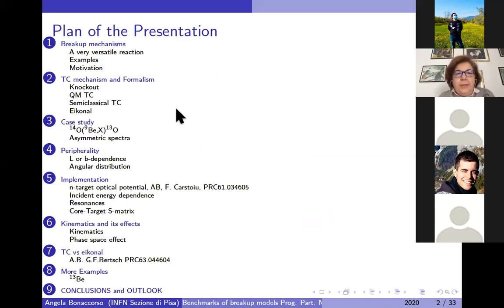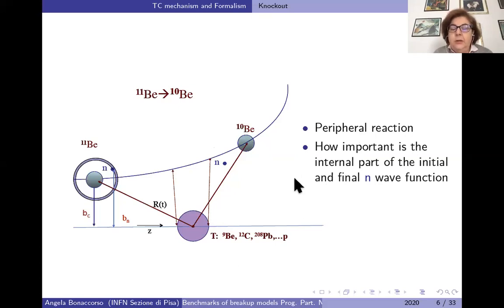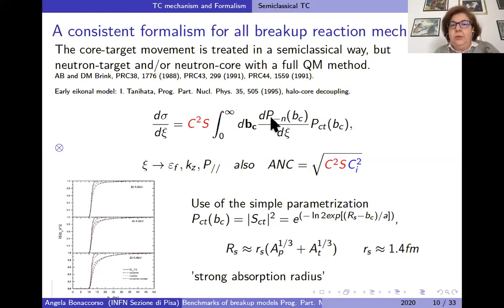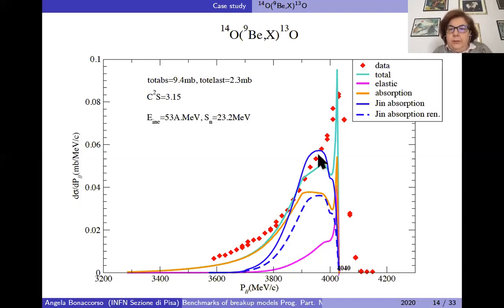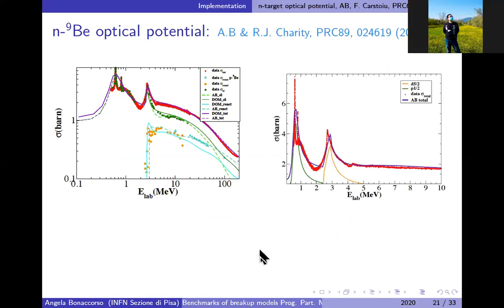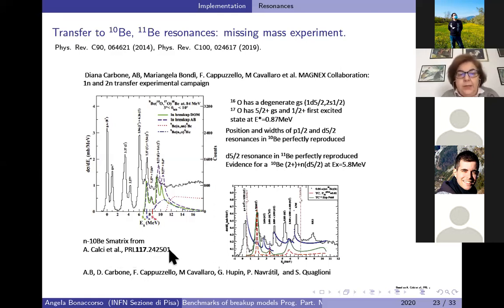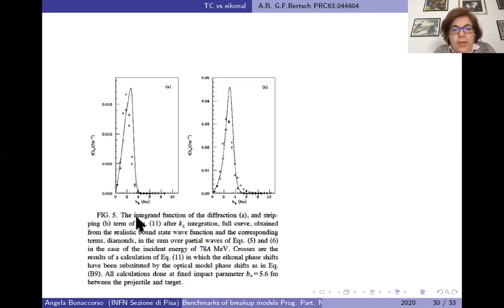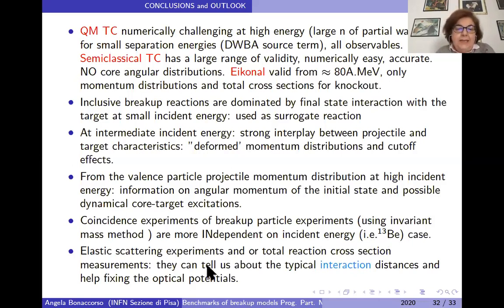Benchmark of breakup models